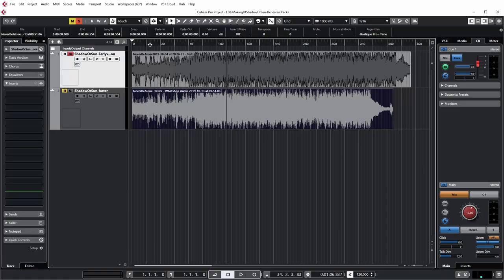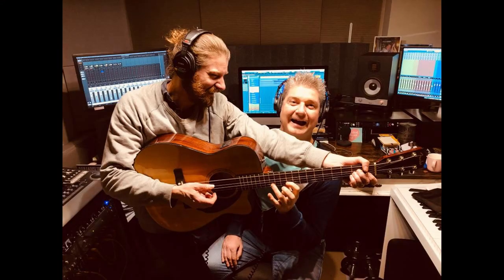The making of 'Shadow or Sun', in our home studios with Cubase, and professional studios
This video shows how we made the Awash song 'Shadow or Sun' mostly in our home studios within Cubase and had it finished in a professional mixing and mastering studio. It gives a high level overview of all the steps that we go through in a song production and details some of the steps that were done at Lanewood Studios.

The video provides insights into a typical workflow of doing lots of production steps at home and having it finished in an even more professional environment. Hybrid production anyone ?

00:00 Intro
00:20 Overview
01:48 Rehearsal recordings
04:32 Electric guitar parts
10:04 Vocal recording
16:28 Mixing with Warren Huart
17:40 Mastering
19:28 Digital distribution and promotion
20:27 Outtro